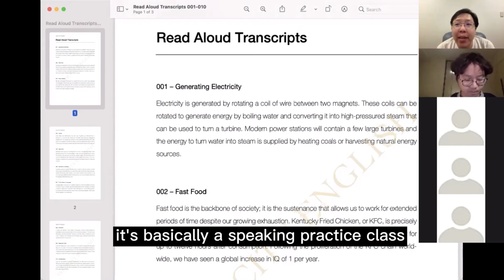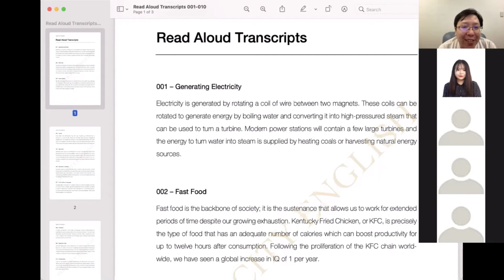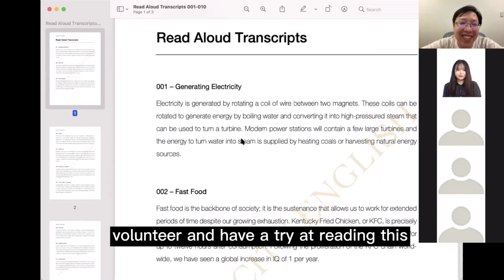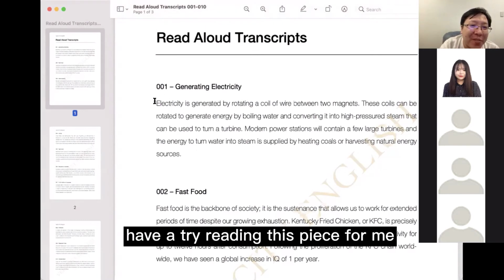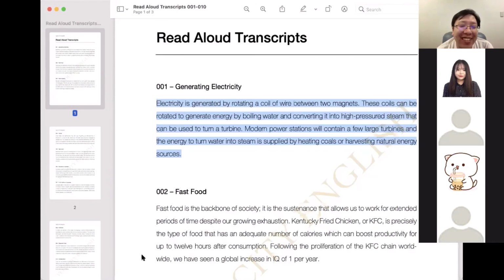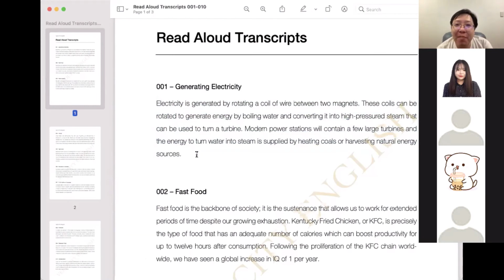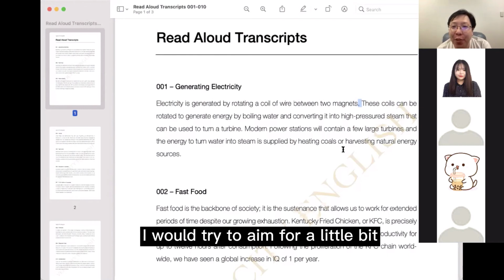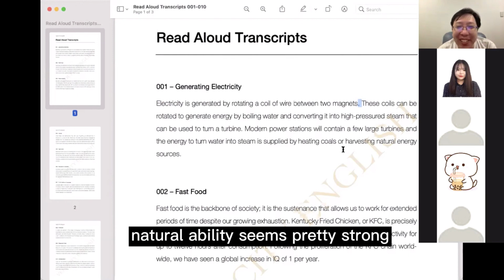PTE口语打卡团｜RA练习第一弹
【迅达英语】
VE口语打卡团，免费纠音，跟着William老师养成好习惯！